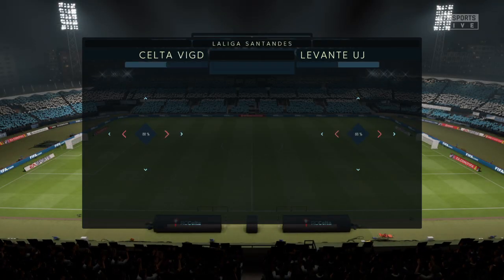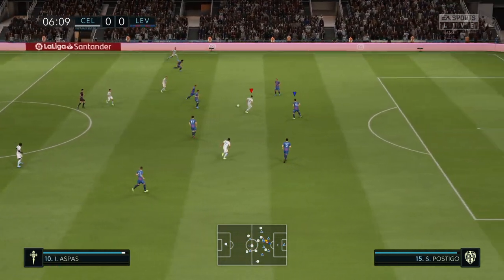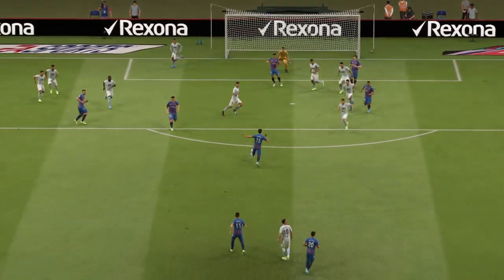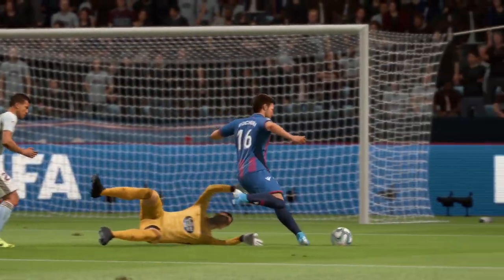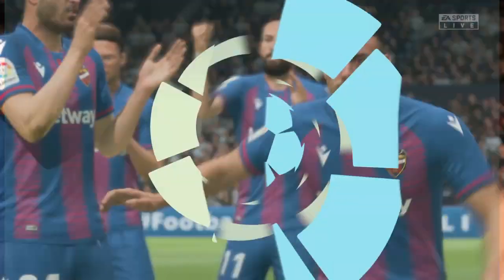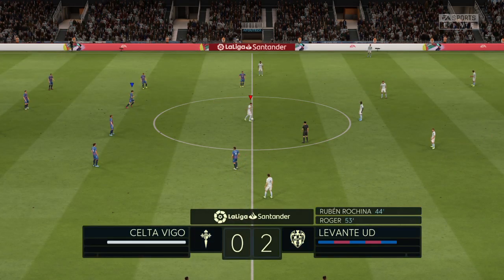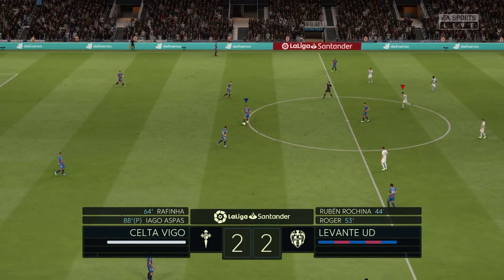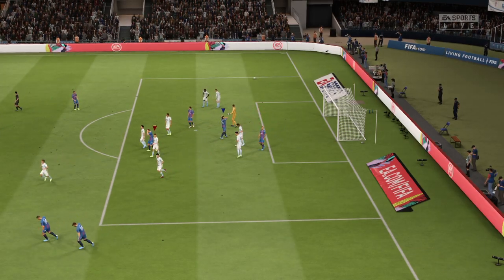FIFA 20. Celta Vigo VS Levante UD | LaLiga | ESTADIO ABANCA- BALAÍDOS •PS4